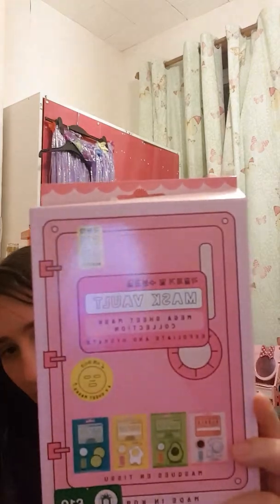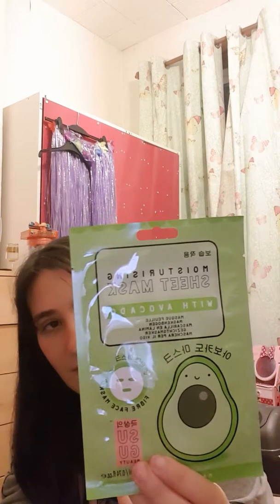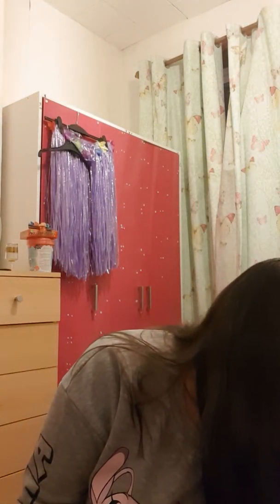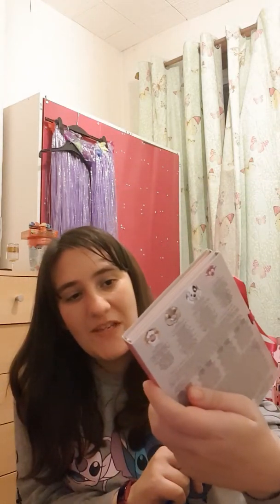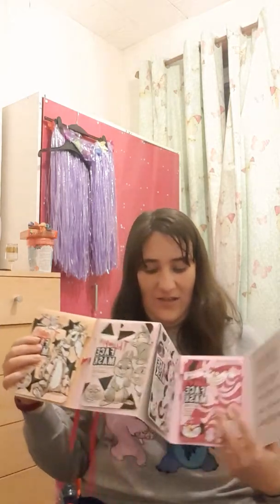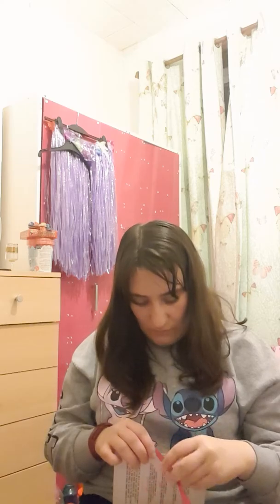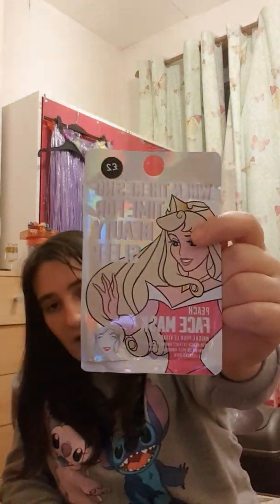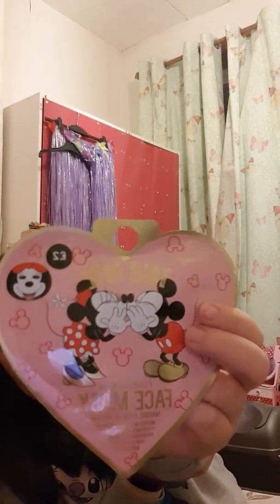My facemasks I got and some unboxing